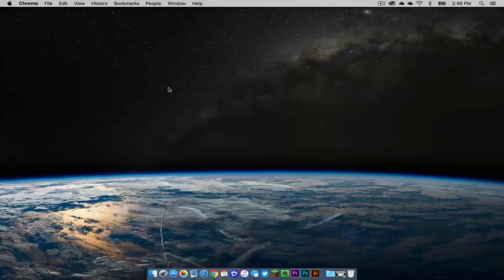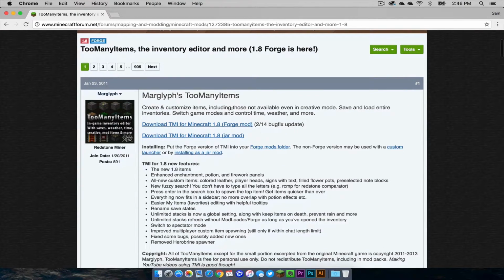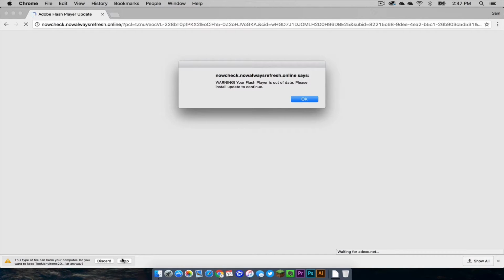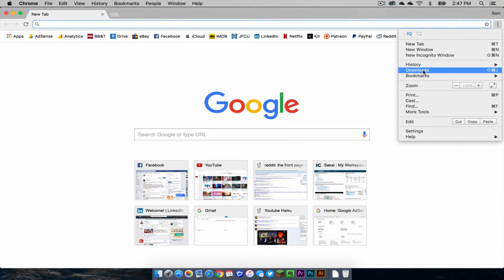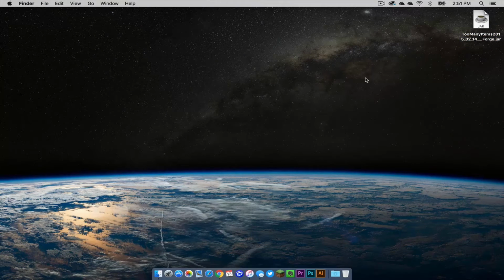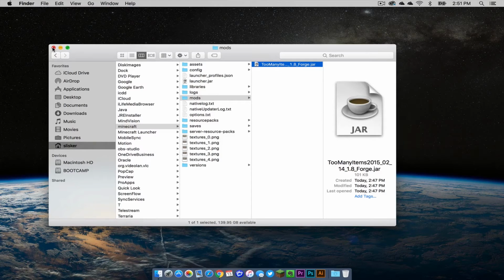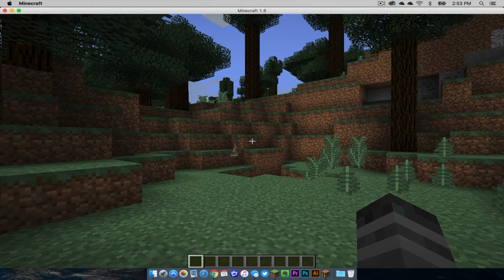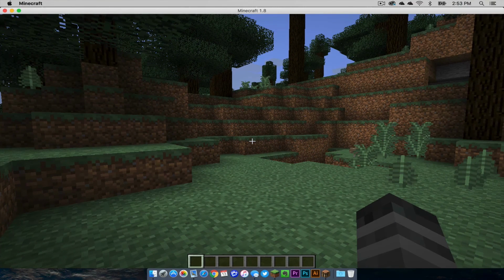How to Install TooManyItems for Minecraft 1.8 [Mac]